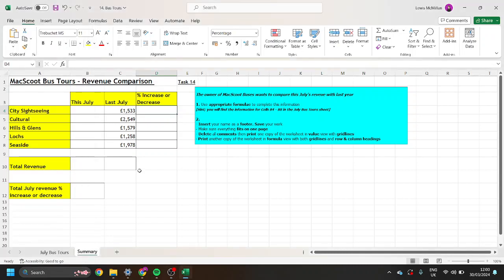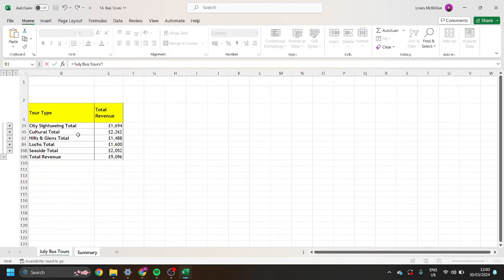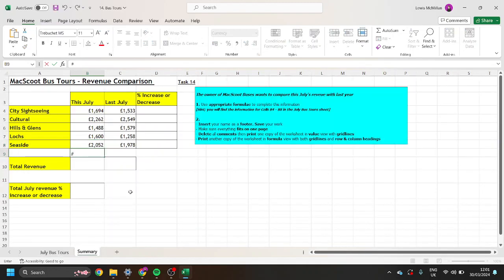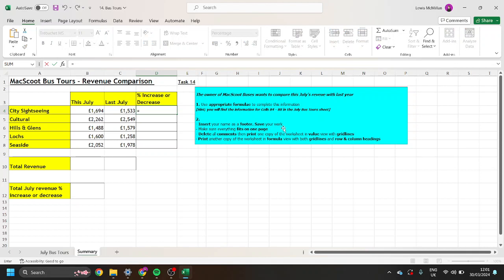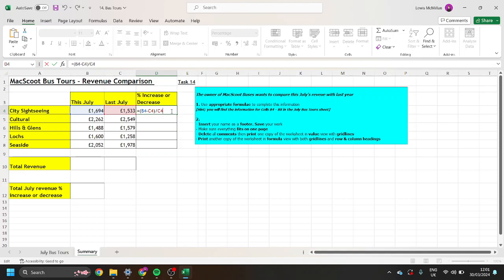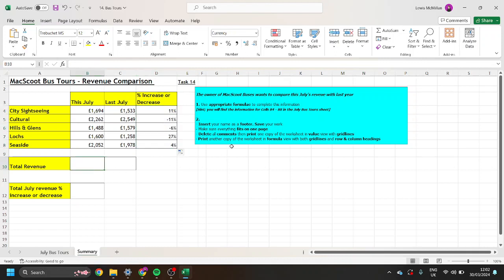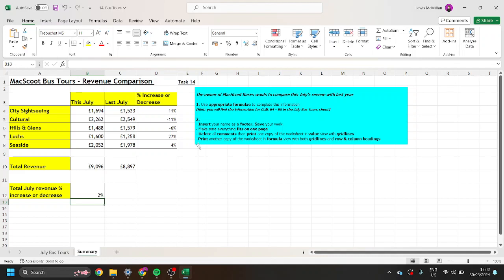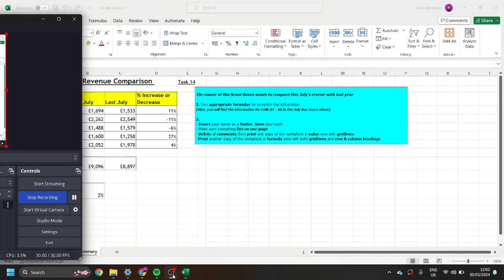14. Bus Tours - Working with Percentages